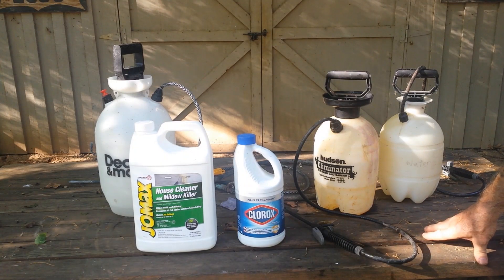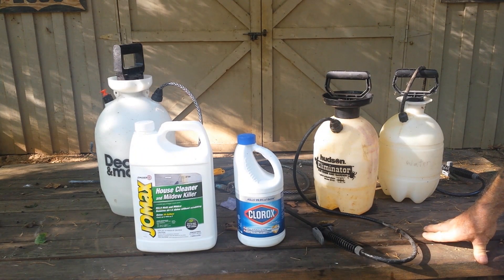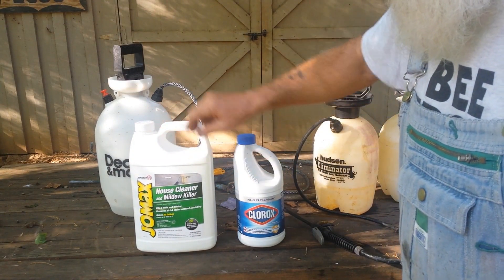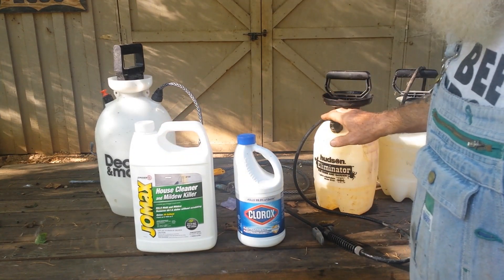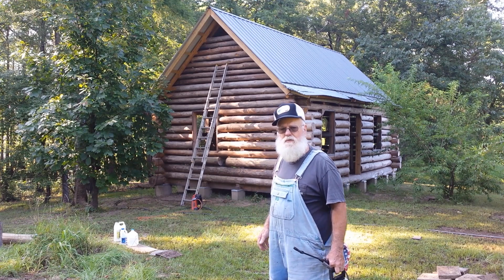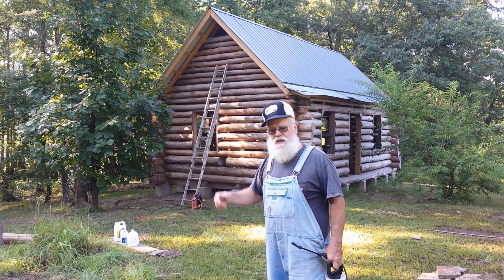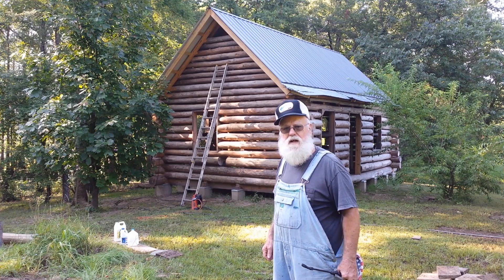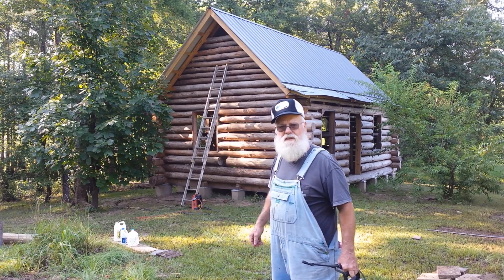Washing the Off Grid Log Cabin using Exterior House Cleaner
Cleaning logs with exterior house cleaner. Removing, preventing and killing mildew.
Rough Cut Homestead Off Grid Log Cabin